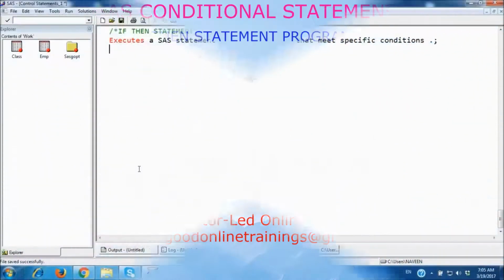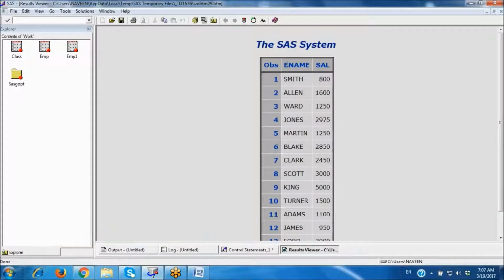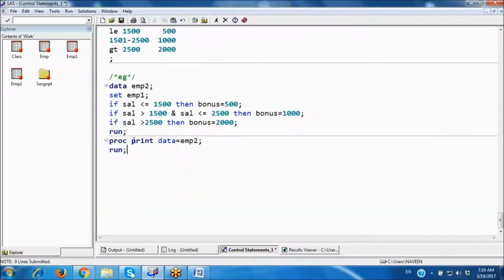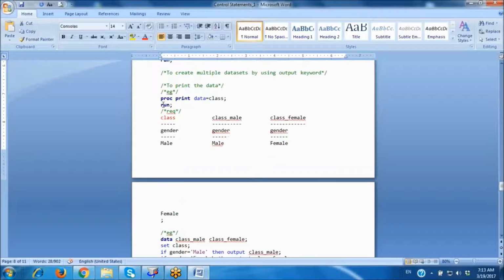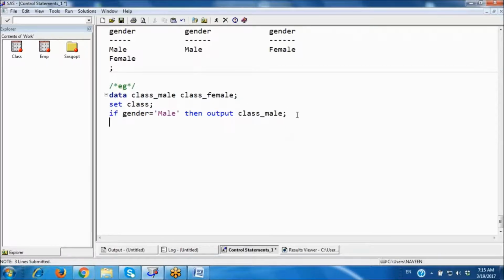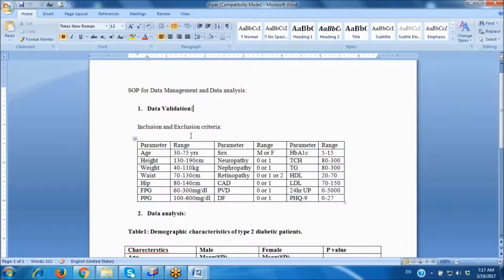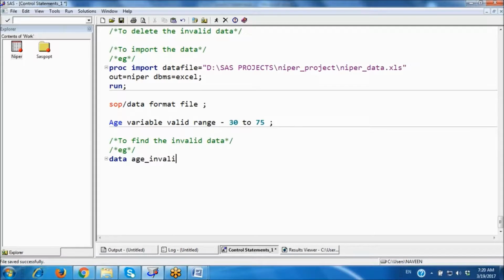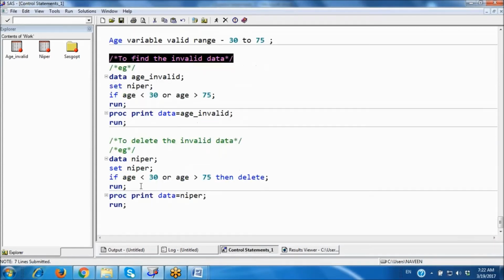SAS IF THEN STATEMENT:For live classes: /+91 9963957366 (Whatsapp also)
Conditional statements, If then statement programs, How to use Conditional statements in SAS Programming, How to use different Operators in SAS Programming, How to create multiple datasets by using output keyword, How to create new computed columns by using if then statement, How to delete an invalid data by using if then statement, How to update the data by using if then statement, Logical Operators, Comparison Operators, Arithmetic Operators, SAS Online Training, Free SAS Online Training.